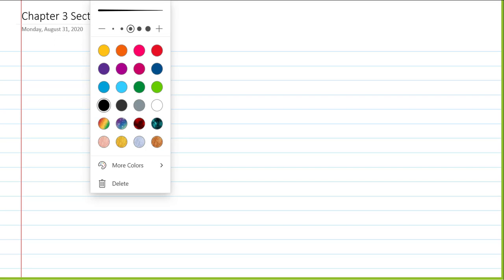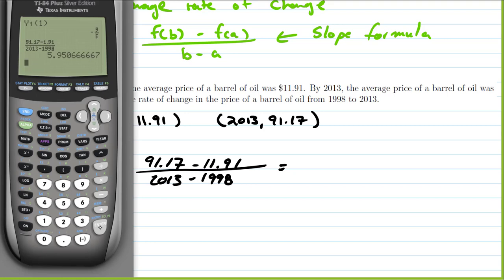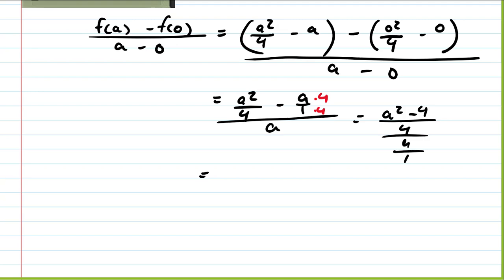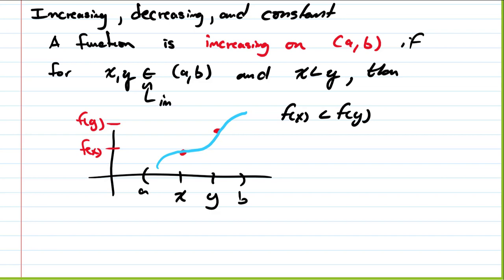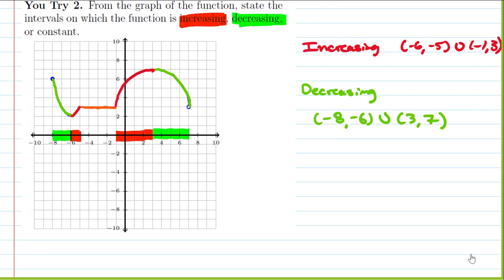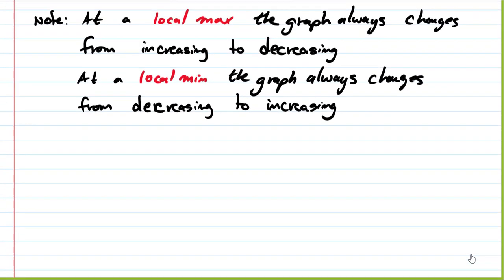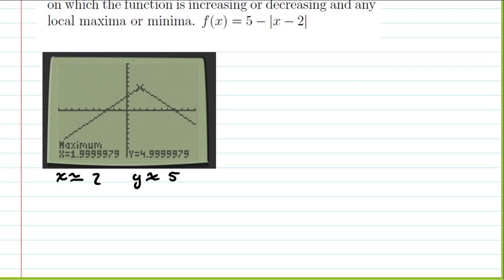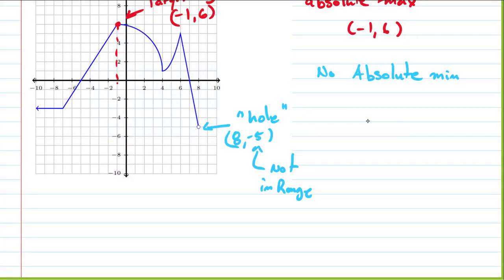Math 187 Chapter 3 Section 3